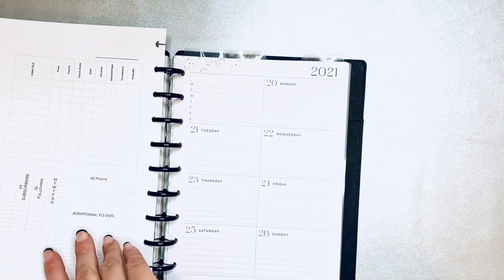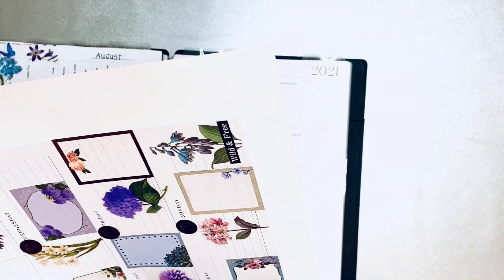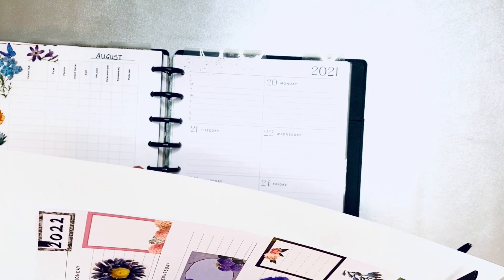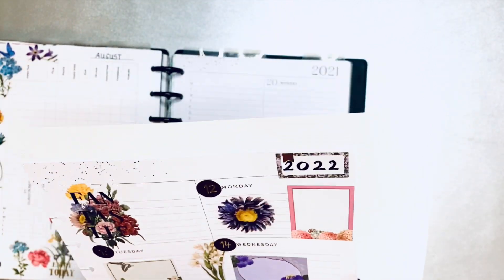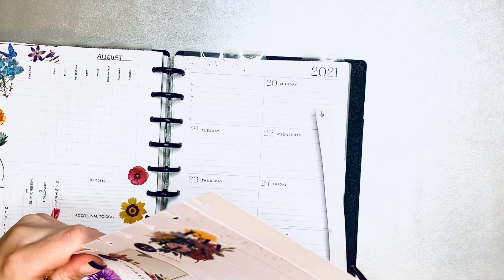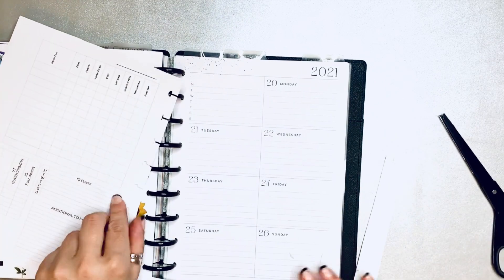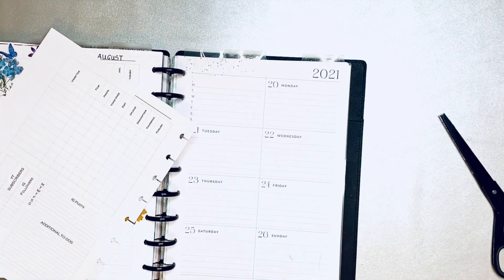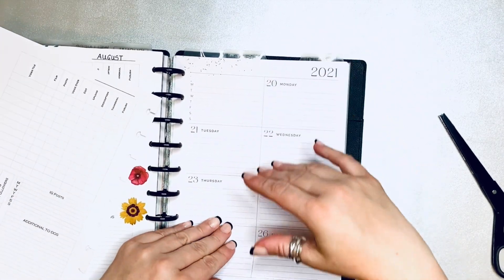Plan With Me | September 19 - 25 | Social Media - Dashboard Layout | Happy Planner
Happy Planning!

SUPPLIES I LOVE:

MUJI PEN
.38 BLACK

.38 BLACK
.38 COLOR

36 colors:
12 colors

Pilot G-2 pens:

The Happy Planner® Checklist Stencils:

Tombow whiteout correction tape:

Ohuhu Markers
40 Markers:
48 Markers
72 Markers
100 Markers
200 Markers

Uni-Ball Gel Impact White Pen:

White Gelly Roll Pen:

Slice 10416 Precision Cutter:

Gold Round Photo Frame :

Pen organizer desk cube:

Pen organizer Cube X :

Happy Planner Colorful Boxes Sticker Book:

Mini Tool Kit & Magnetic Mat by We R Memory:

3-1/2-Inch Gold-Plated, Stork Scissors:

Color Coding Stickers :

Planner Basics Sticker book :

Snap on cover:

Happy Planner Expander Disc :

Amazon Favorites :